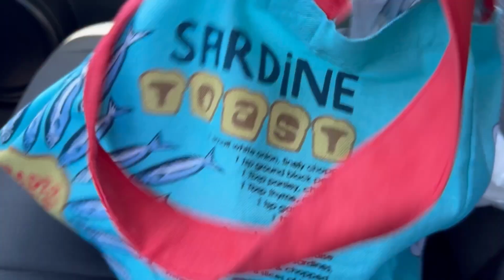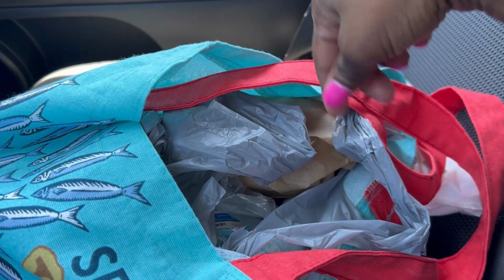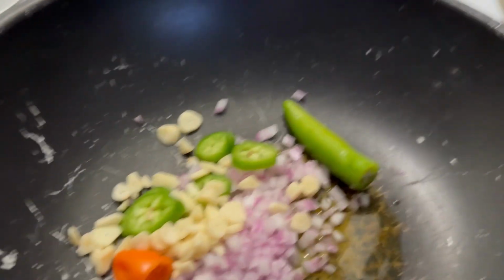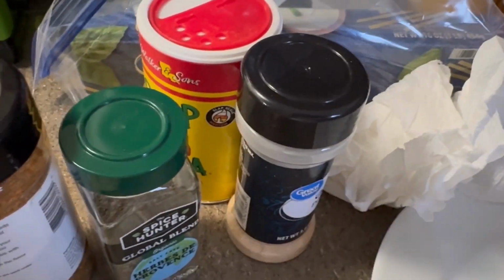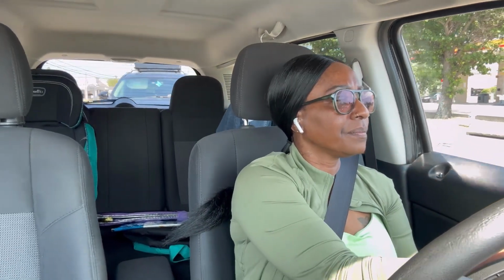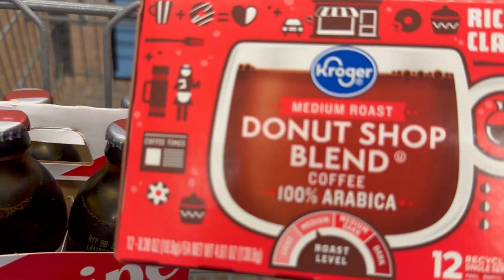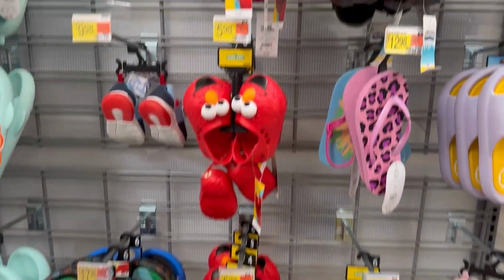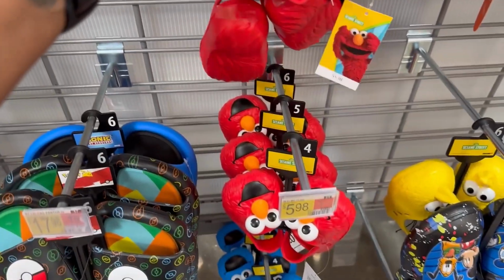Week in the life of a Single 50 yr old Women. Lets cook some Cajun Pasta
Welcome back! If you’re new Welcome!!!
Hello everyone!, this week we are yes going to the grocery store, cooking and visiting my grandson. Watch till the end and see if he makes a good decision or not.

Thank you again for watching the entire video ❤️

 is- $purpleflowers70

Please support by watching the entire video💜